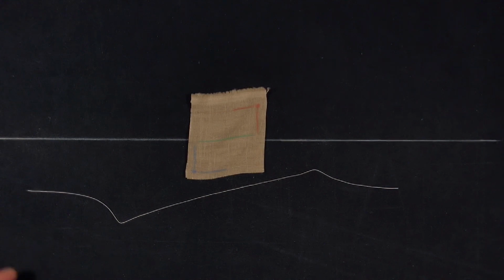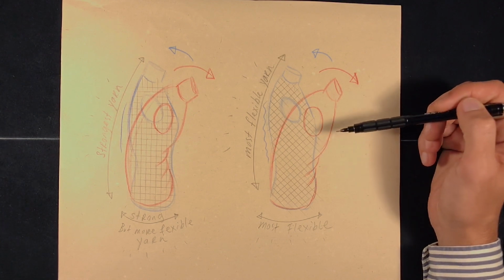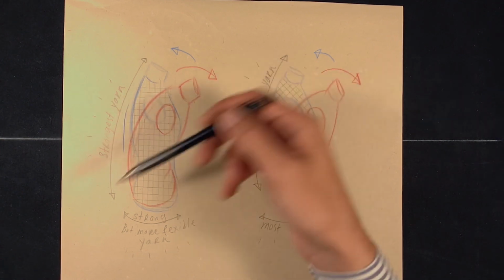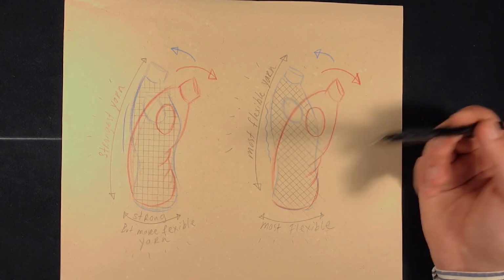Part 21 - Warp & Weft | How to Make a Bespoke Jacket | Tailoring in Practice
How to make a bespoke jacket: Warp & Weft.
As part of 'How to Make a Bespoke Suit' series.

Understanding weave is essential. It is one of the main deciding factors of fabric behaviour.
Although the majority of fabrics and materials are woven in a similar way, they act and react differently to gravity, heat, moisture and other elements. Understanding your materials will help you to interact and manipulate them better. Study them!